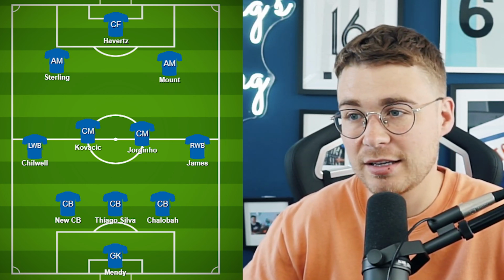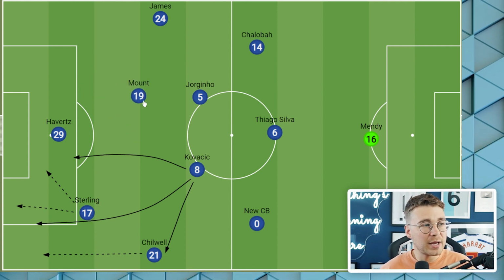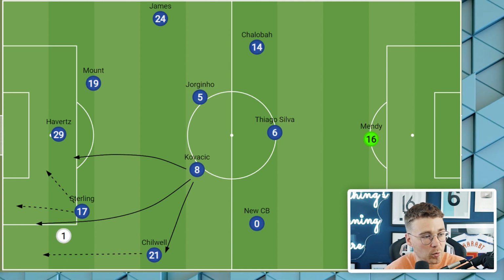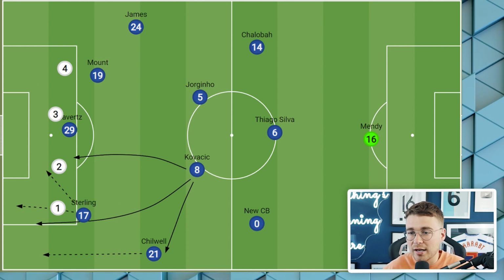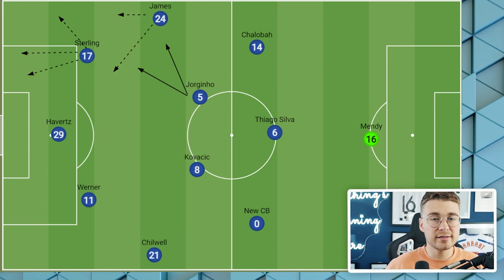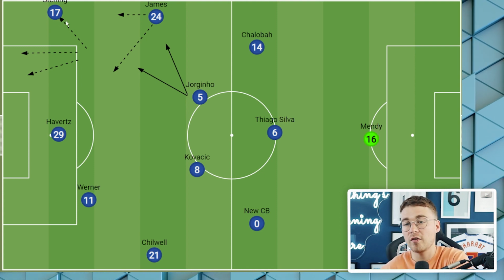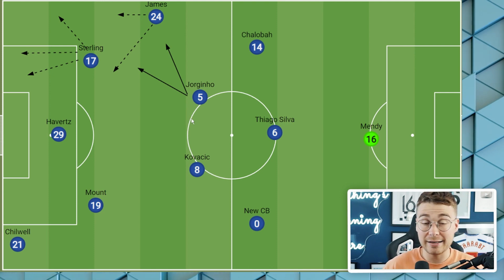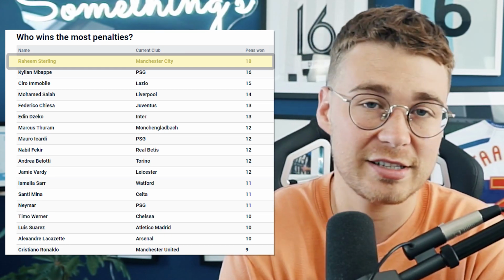HOW CHELSEA WILL SET UP WITH RAHEEM STERLING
In this video, James Allcott takes a tactical look at Raheem Sterling and how Chelsea, who are linked with a transfer from Manchester City their Premier League rivals would set up if the transfer rumours become true.

James Allcott content focuses on Premier League, Champions League, EFL Championship talking about Manchester United, Arsenal, Liverpool, Man City, Tottenham, Barcelona, England, Chelsea, Jurgen Klopp, Ole Gunnar Solskjaer, transfer news, tactical analysis and much more. James has made content with Mark Goldbridge from the United Stand, Rory Jennings, The Kick Off with True Geordie, Thogden, JaackMaate, ESPN and many more.